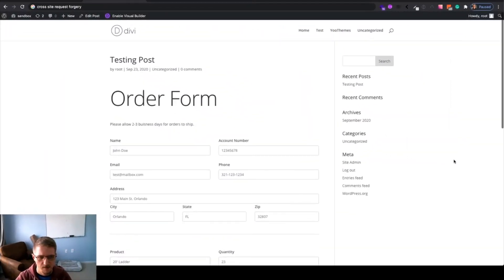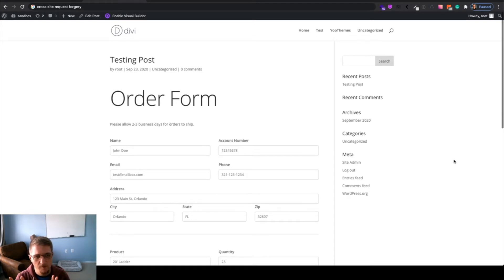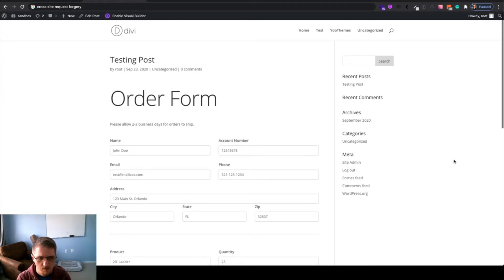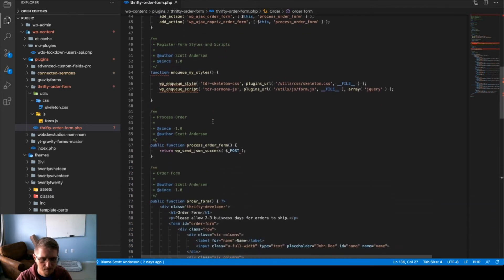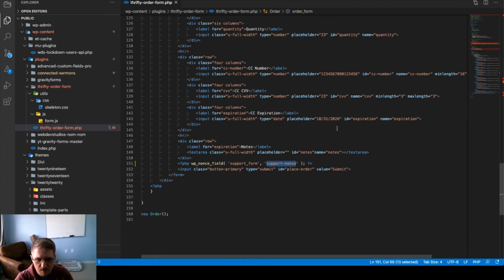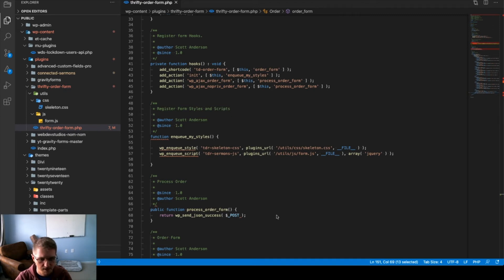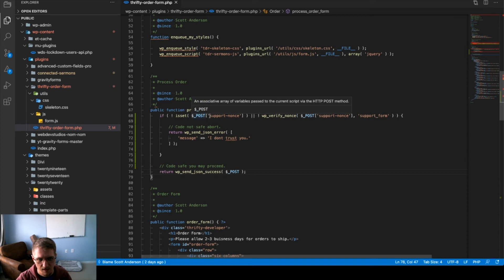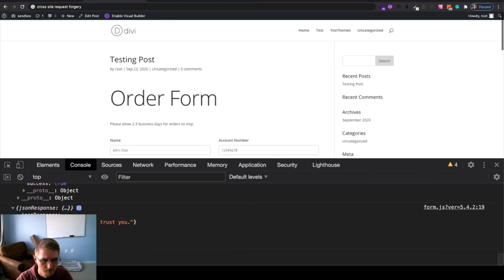Safely Coding WordPress with WordPress Nonces | WordPress 101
In this video, I go over how to better sure your WordPress forms with nonces!